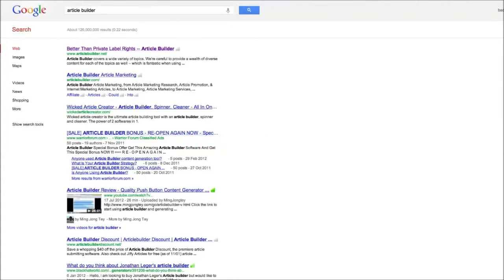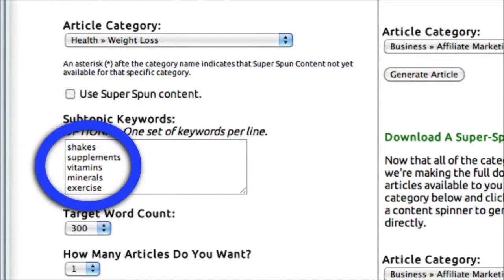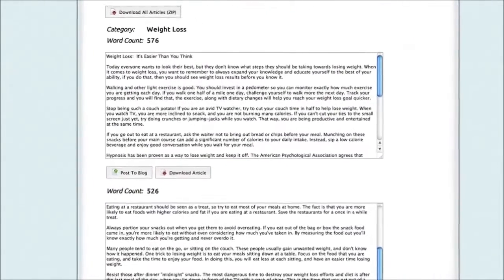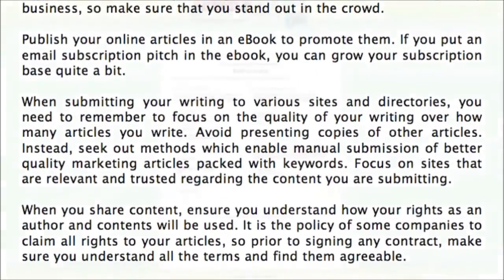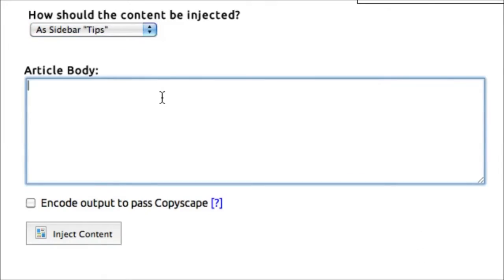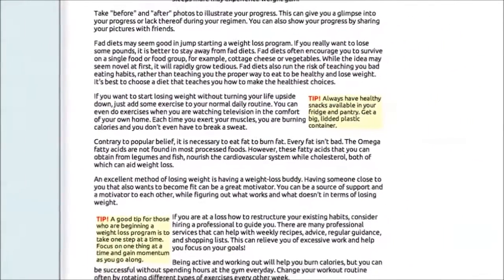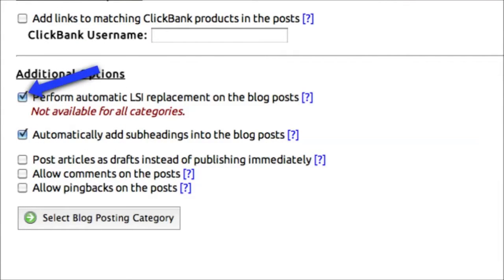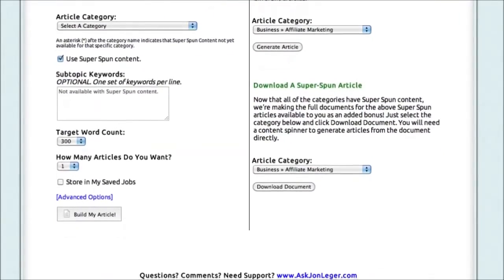Article Writing Software - Get Tons of Unique and Readable Articles in No Time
Article Builder is a special tool which enables to get high-quality articles based on keywords or a topic chosen by you. It is far better than private label rights articles because you will have original content. Other article spinning software, if you don't use them properly, will make content which is not readable.

By using this article software you will be able to generate articles which you can use on your blogs and for link building. These articles are good for article submission, blog content, but you can use them in many other ways since it is safe for seo.

This article writer software is different from other tools as it waves together snippets. There are tens of thousands of snippets in the database so the generated content will be always unique. This snippets and articles in the database are written by native writers from the USA and UK.

In addition, this article builder supports automatic article spinning as well therefore you can use the articles many times. It also supports super spun content so created articles will be always unique. With this function you can create quality, perfectly readable and human edited articles. The the uniqueness of the generated articles are always over 80%. So, you will do not need to use your old article spinner any more.

This article writing software also comes with special function which lets you to create automatic blogs. They are not real autoblogs as the content is unique. So they are more search engine friendly and absolutely enjoyable by the readers. You can set up as many automatic blogs as you want.

In addition, you can also set it to automatically post related images and videos and even special boxes where tips can be found. This also helps to make the articles even better.

This article writing software is a perfect solution for anybody who needs huge amount of content, what to build automatic websites, need articles for link building. It is the best tool for article marketing and for search engine optimization, and it is really useful for internet marketing.

You can get information about the best article writing software by clicking the link at the top of the description.